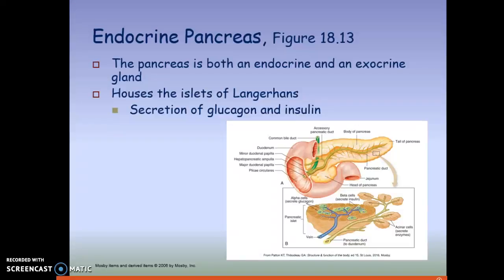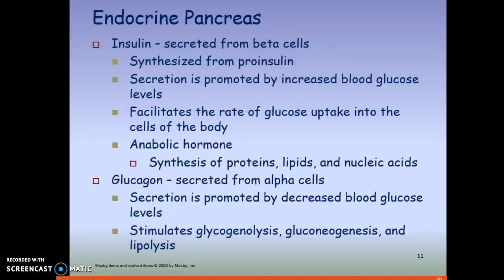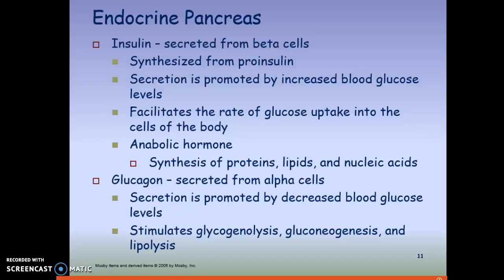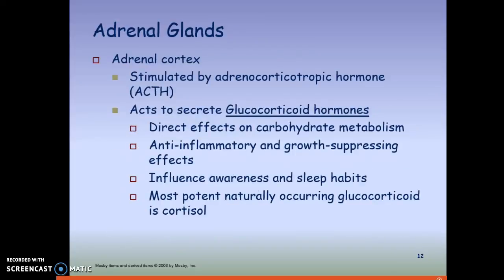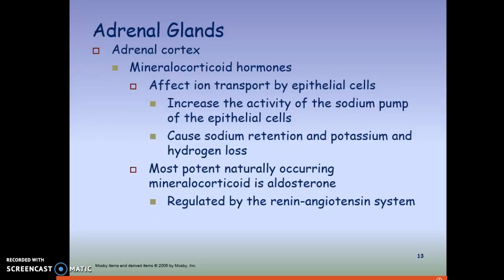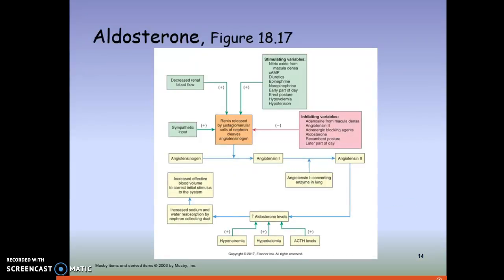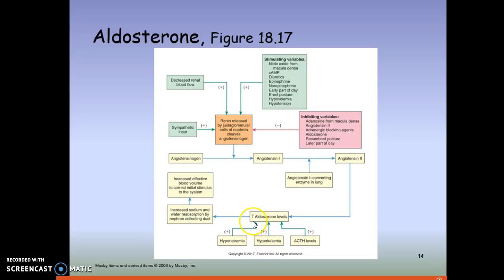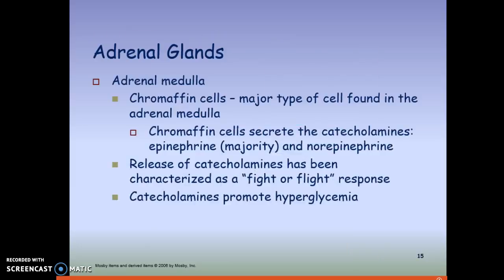Chapter 18 Part 2